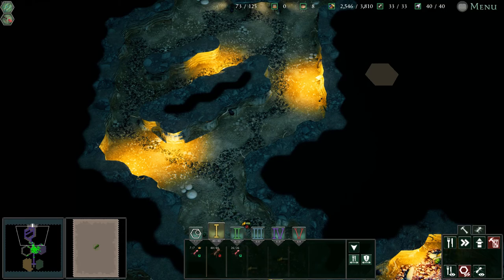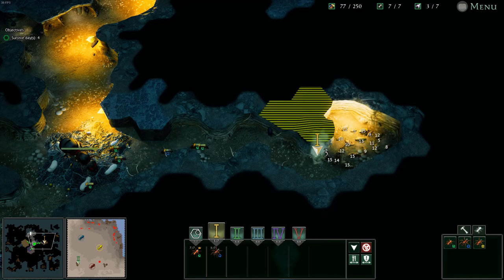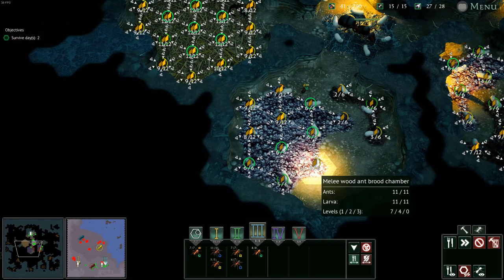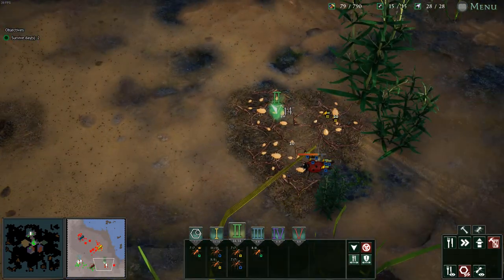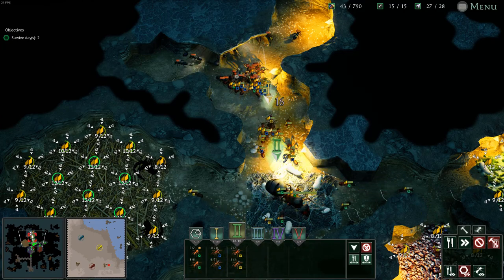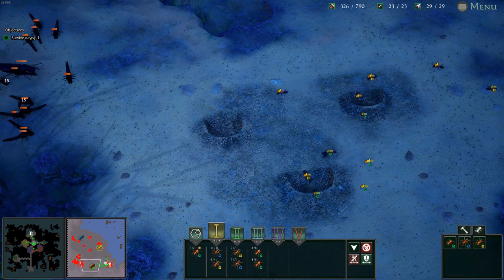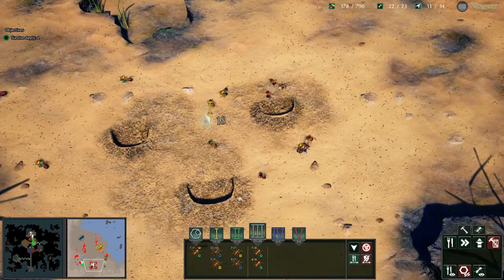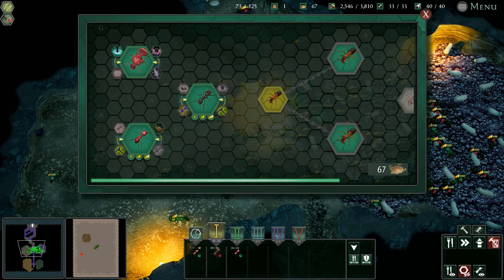Save the Aphids! - Empires of the Undergrowth Part 5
In this episode we take control of a wood ant colony who must defend their aphid flocks from hungry lady bird beetles and must defend their nest against rival wood ants and black ants! Please Enjoy!